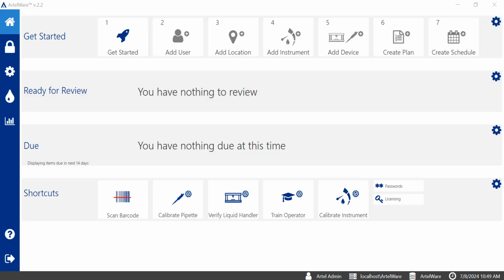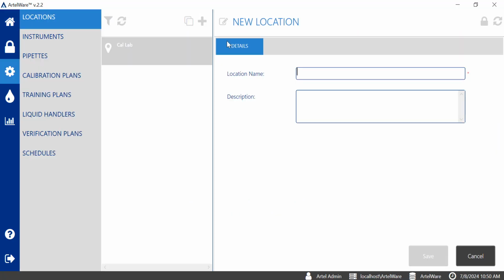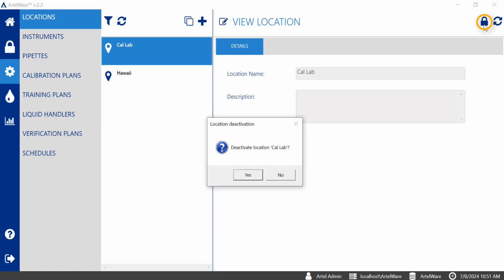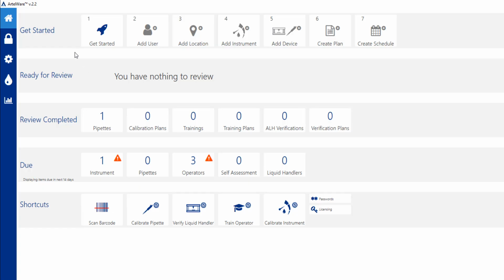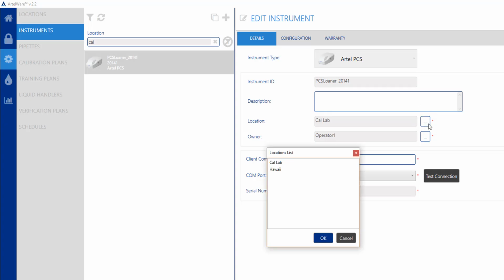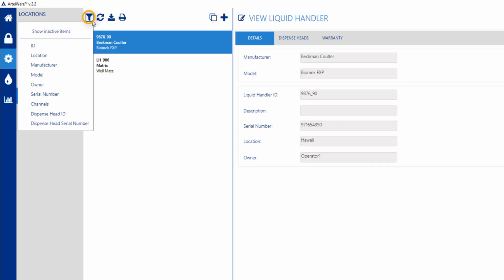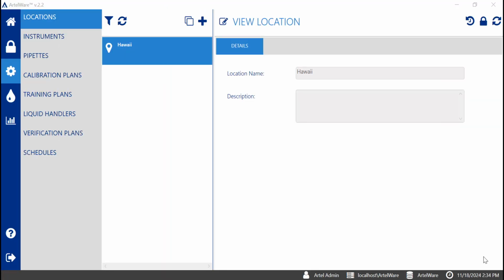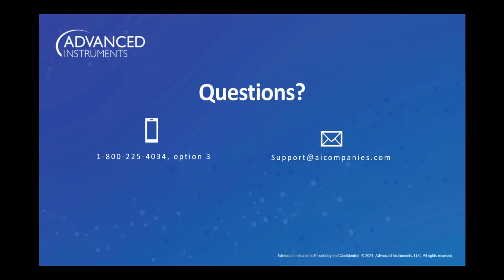ArtelWare™: Managing Locations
Walk through setting up and managing lab locations within ArtelWare. Locations are how instruments, pipettes, verification plans, and results data get organized across your lab or across multiple sites. This video shows how to create, edit, and structure locations so your data stays organized and traceable, especially for multi-site or multi-building operations.